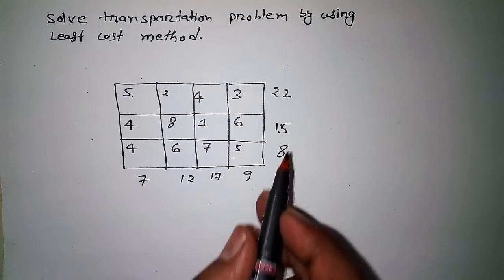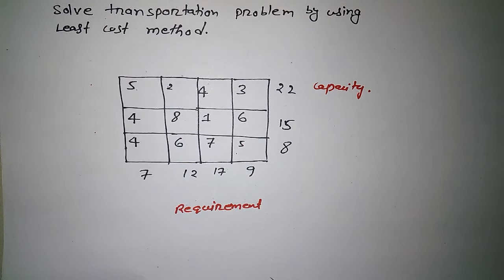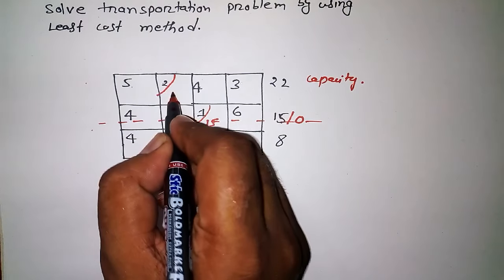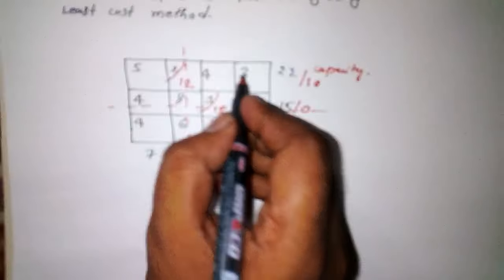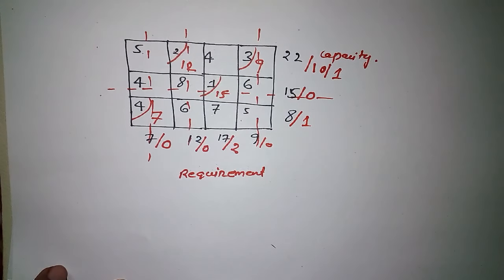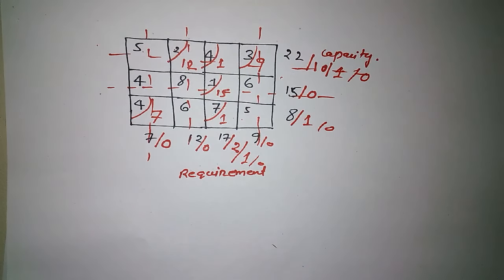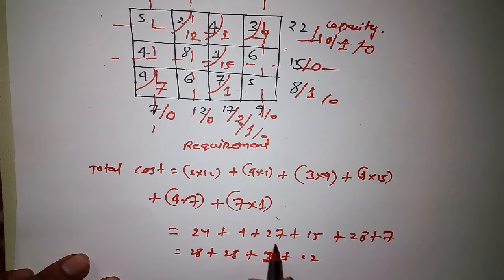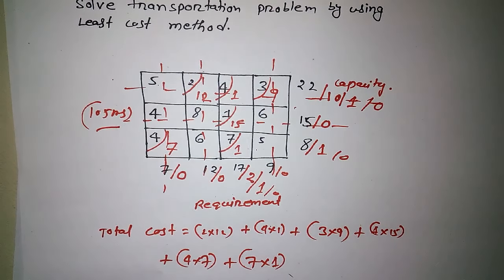How to Solve Transportation Problem by Using Least Cost Method